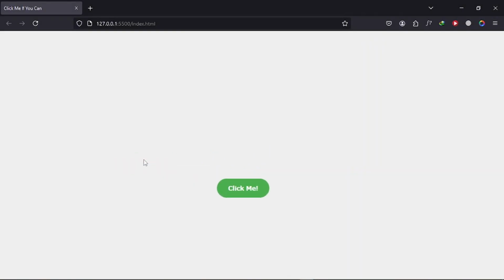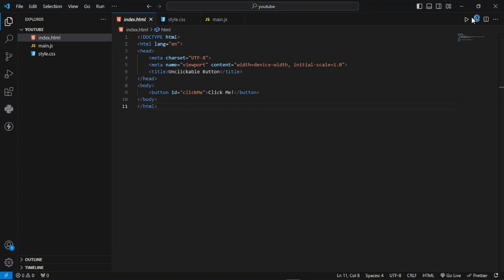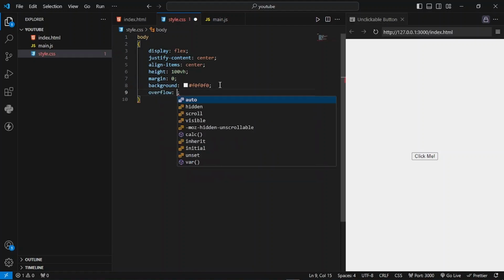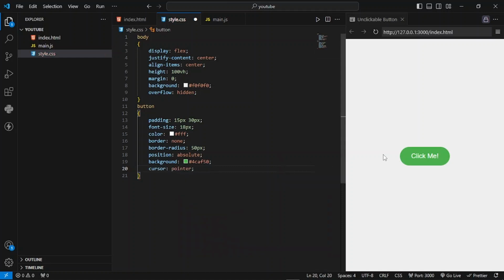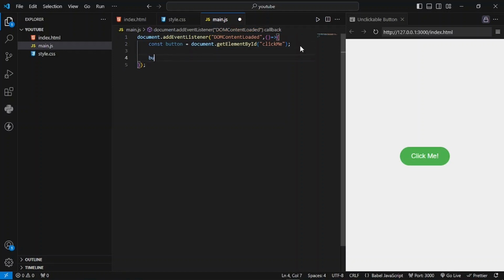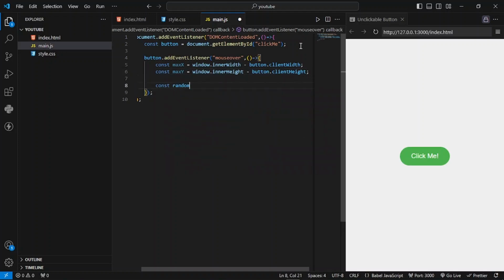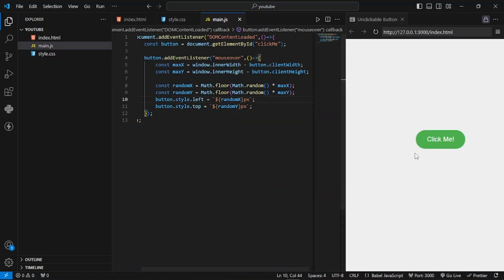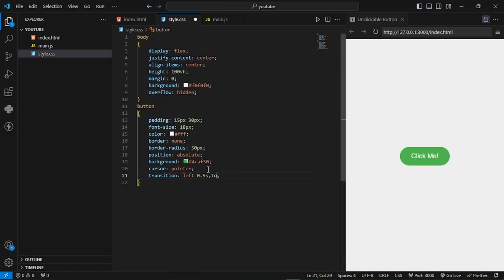Unclickable Button with JavaScript and CSS | The Coding Guide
🎉 Welcome to The Coding Guide! In this exciting tutorial, you'll learn how to build a playful button that moves around your screen, dodging your mouse cursor and responding with a fun alert when clicked! Perfect for beginners and seasoned coders alike, this project combines JavaScript and CSS to create a delightful user experience.

🌟 What You’ll Learn:

    How to use the DOMContentLoaded event to ensure your code runs smoothly.
    Techniques for generating random positions for your button to create dynamic movement.
    How to implement click and mouseover events for interactive feedback.
    Tips for adding CSS transitions to make your button animations smooth and visually appealing.